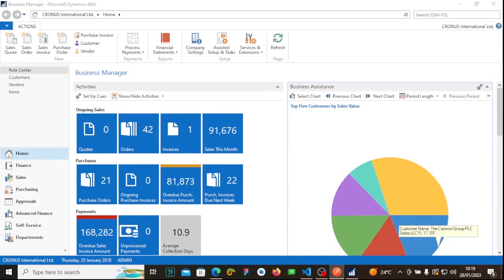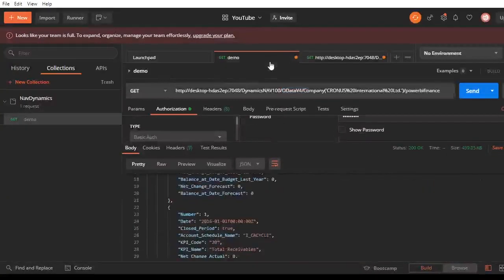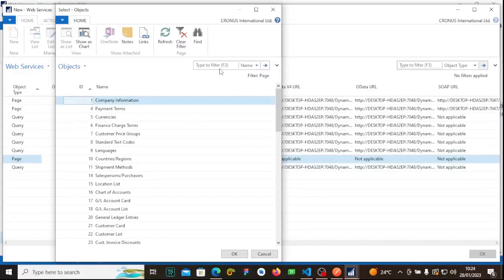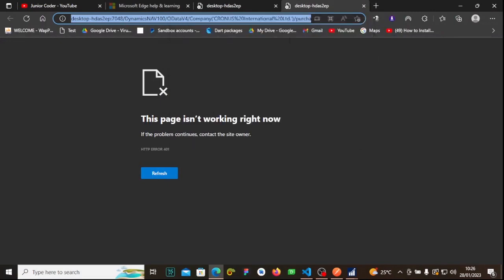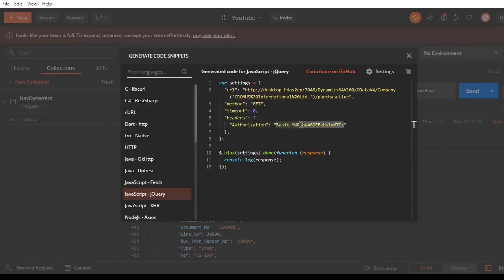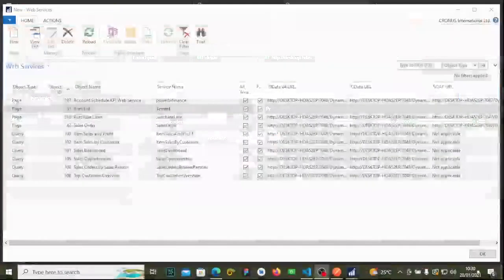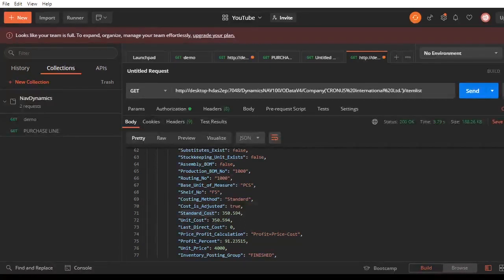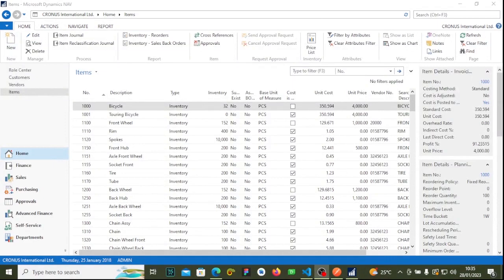Microsoft Nav Dynamics - How To Generate Different Web Service API URLs For Different End points